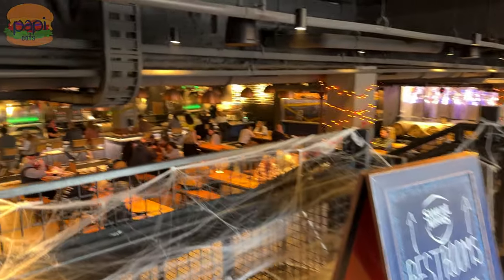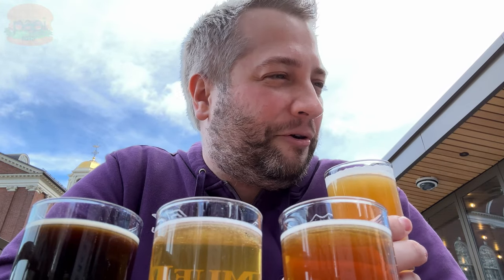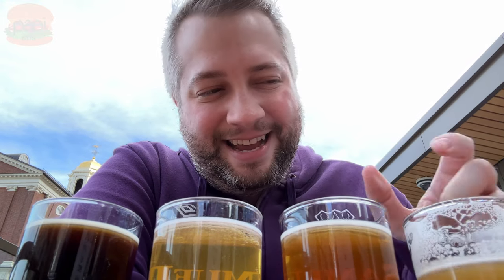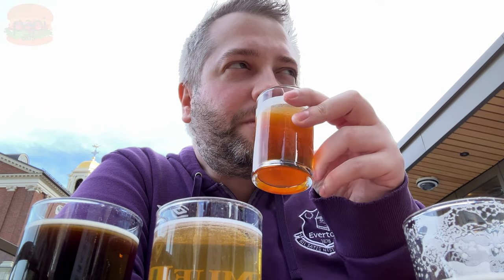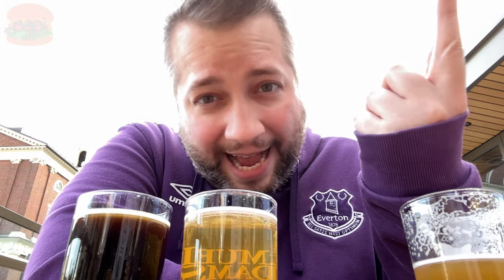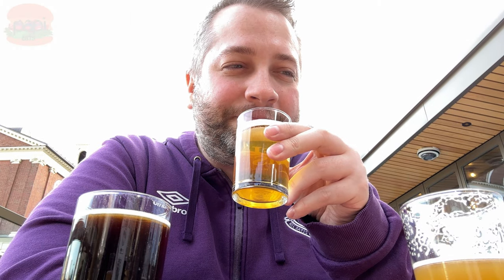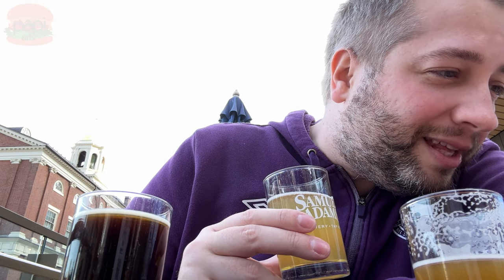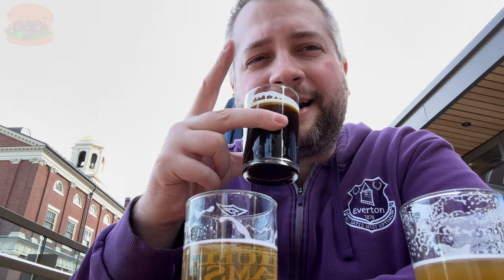Sam Adams Boston Taproom Beer Review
A lil beer tasting review from the Sam Adams Boston Taproom in downtown Boston!